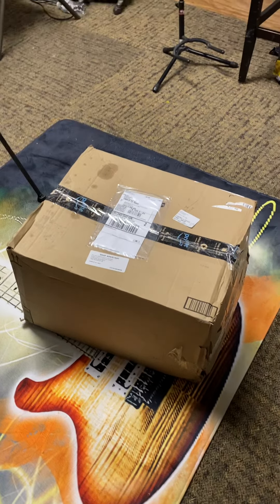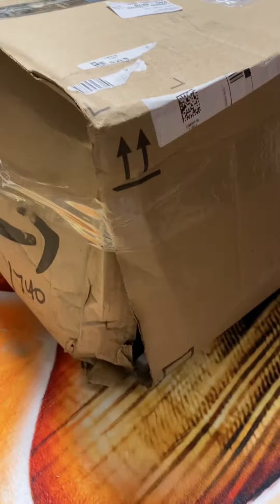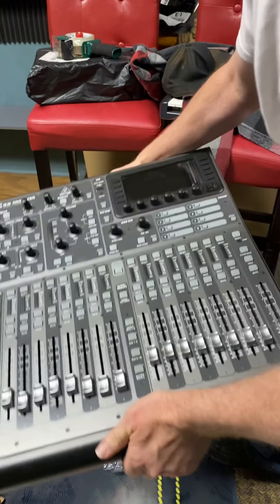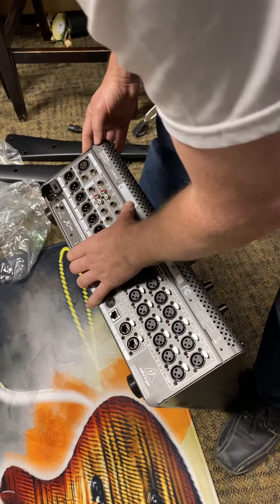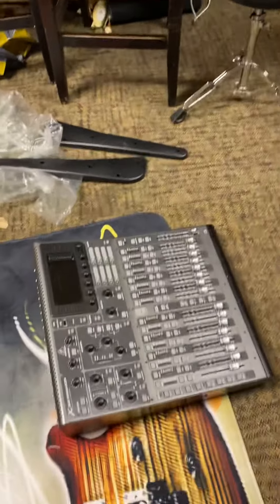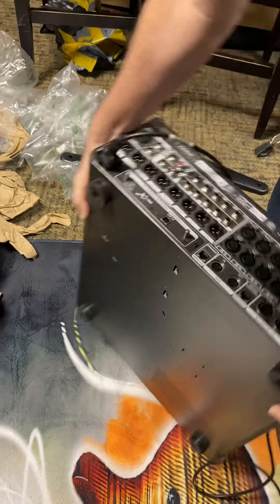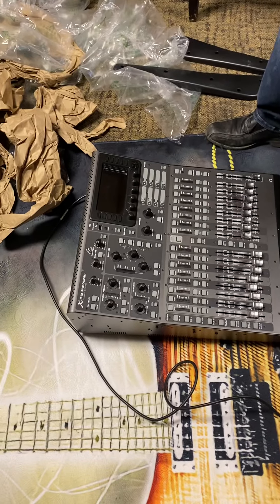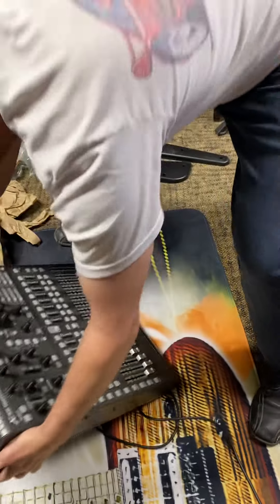X32 producer unboxing shipped via reverb buyer refunded